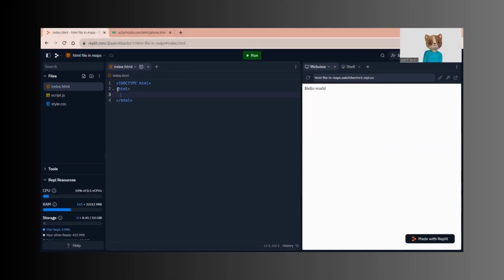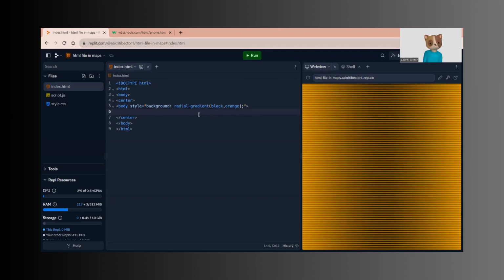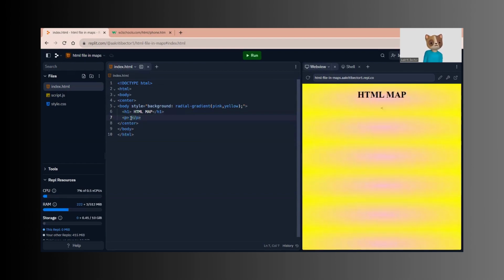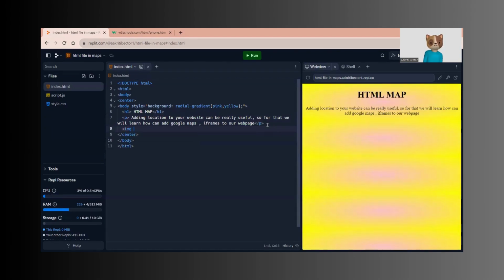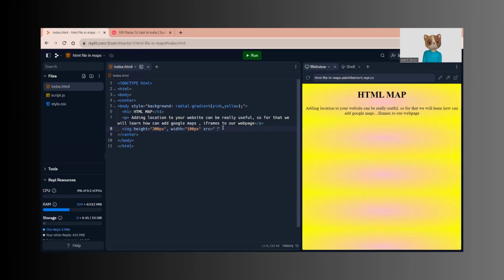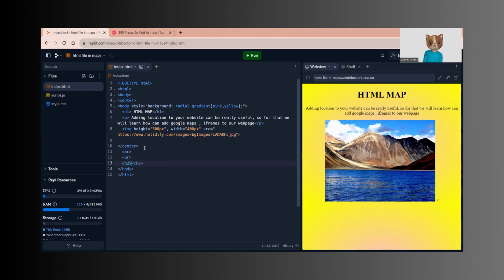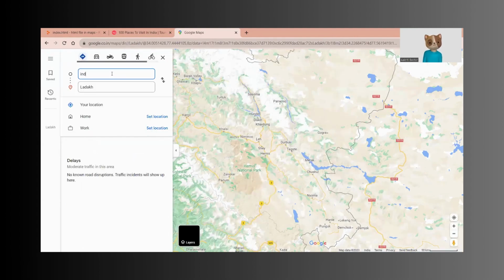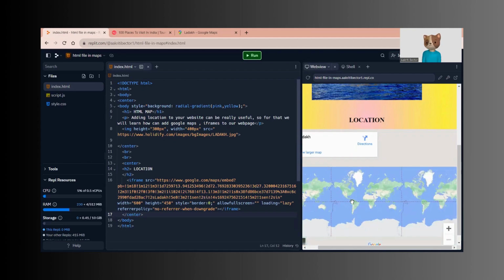Html map webpage| web development| Aakriti ka pitara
The map tag is used to define an image map. An image map is an image with clickable areas.
The required name attribute of the map element is associated with the img usemap attribute and creates a relationship between the image and the map.

here's the code in comment section